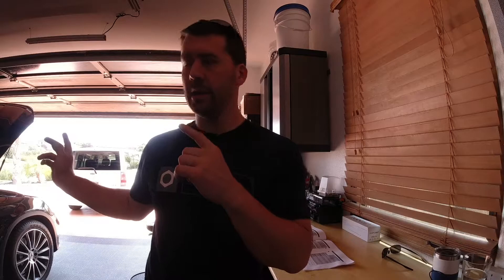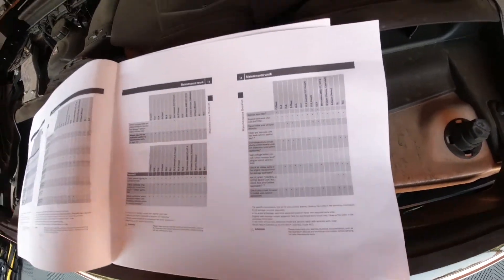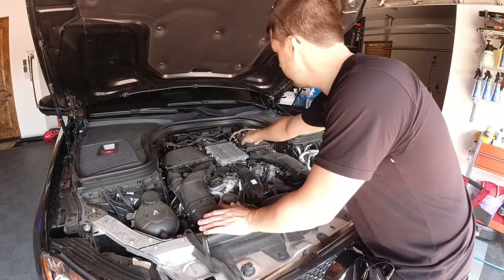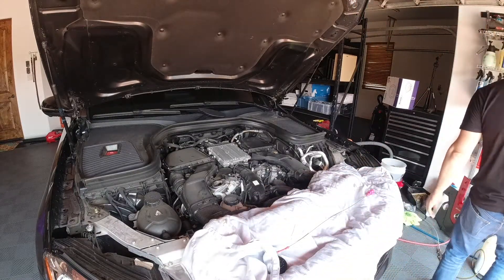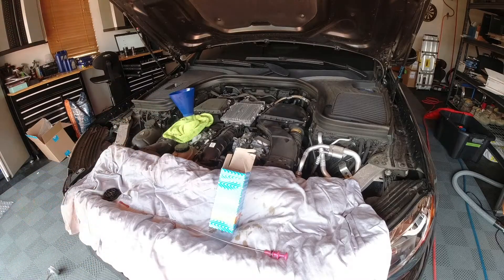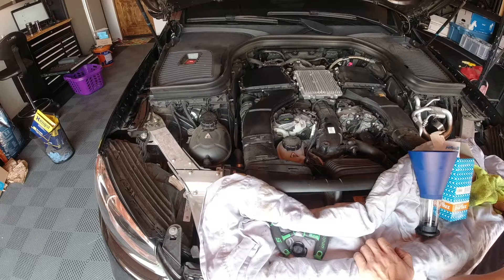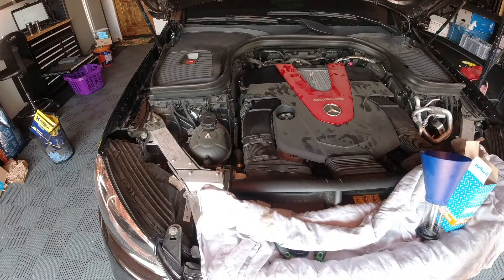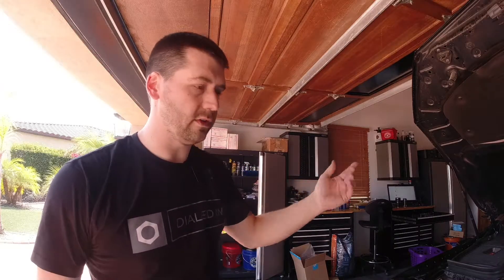IG91 Performing an "A service" on a 2018 GLC43 amg x205 w205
Today I perform an A service on my 2018 GLC43 AMG.  This should be the same or similar for other X205 and w205 platforms.

Hengst Air Filters (need 2 for the 43)
Cabin air Filter
Oil Filter
Liquimoly 5w40 5L
Liquimoly 5w40 1L
Screw on Funnel
Oil Filter socket
Oil pump / extractor